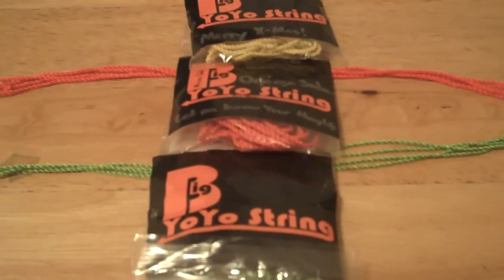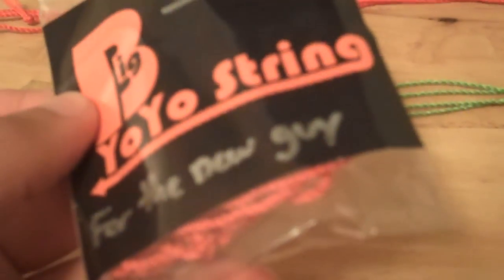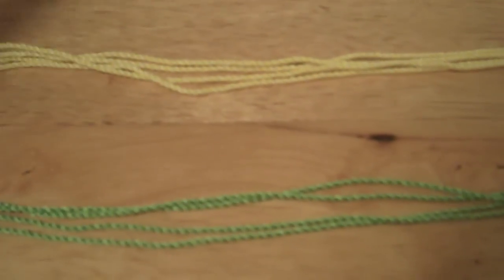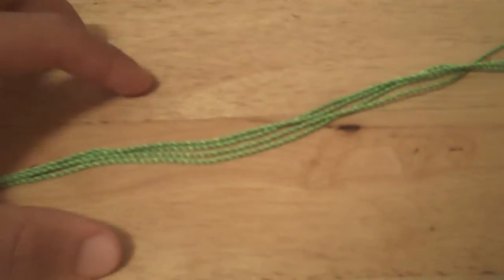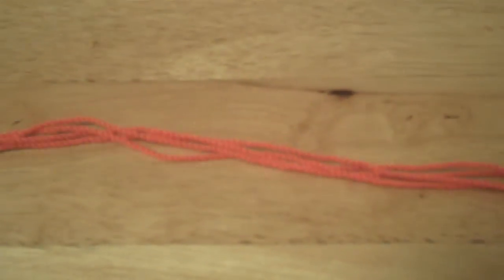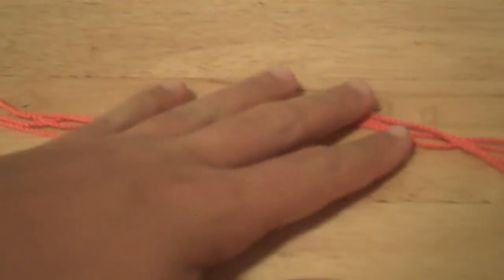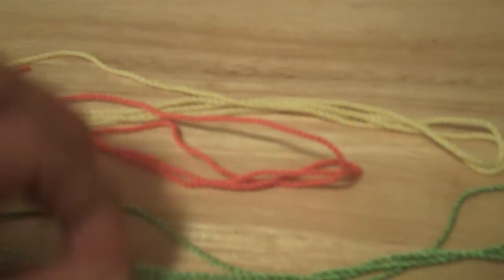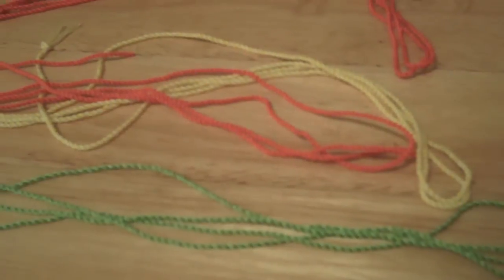BYYS Strings Review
Hey what's up guys! Moefv here coming to you with a review of the Big Yoyo Strings Strings. I said I would make one earlier this year, but I was playing the strings thoroughly so I could make a thorough review so you guys could enjoy it! I hope you guys enjoyed this review! Thank you guys for everything! God Bless - Moefv